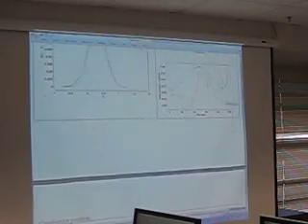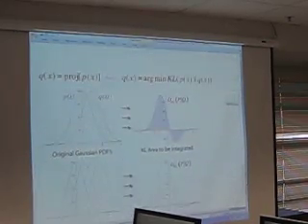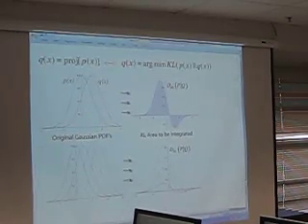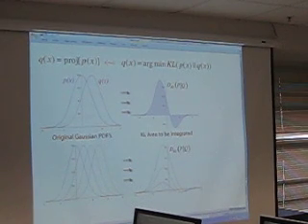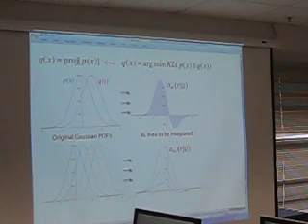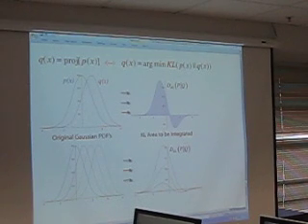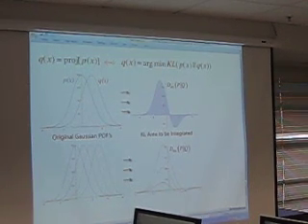Amin's expectation propagation presentation 6/8